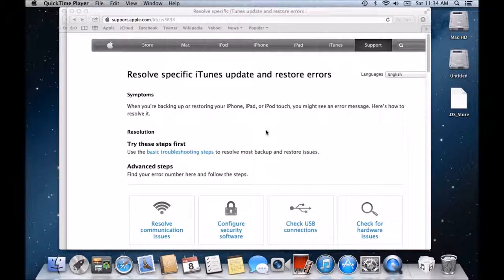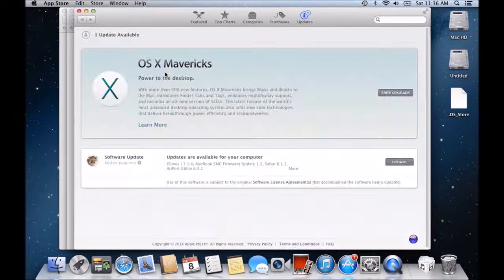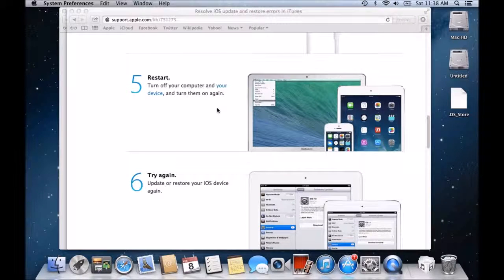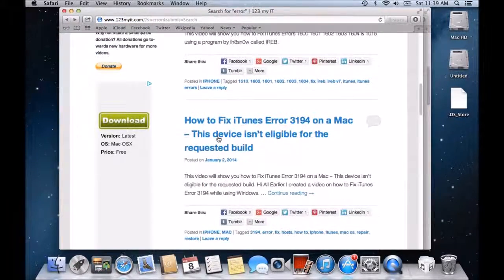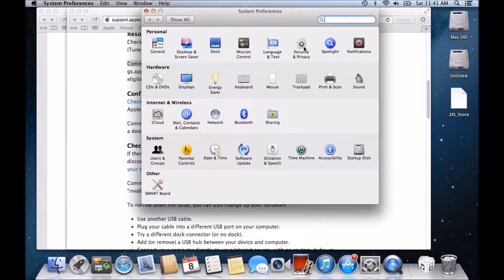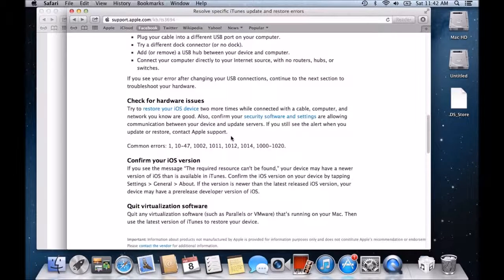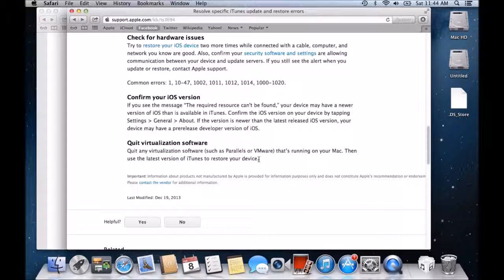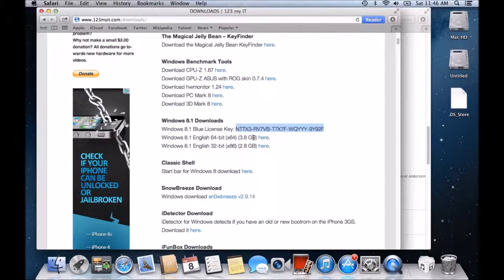How to Resolve iOS update and restore errors in iTunes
how to resolve ios 9 issues
how to resolve ios 9 problems
how to resolve memory leak issue in ios
how to fix ios app crash
how to fix ios autocorrect
how to fix appsync ios 7
how to fix ios 7 activation error
how to fix ios 6 app store
how to fix ios 7 activation lock
how to fix ios 7 app crashes
how to fix ios 6 app store crash
how to solve ios 7 activation error
how to fix ios beta expired
how to fix ios black screen
how to fix battery ios 7
how to fix background ios 7
how to fix bluetooth ios 7
how to fix barrel ios 7
how to fix battery ios 7.1
how to fix bricked ios 7
how to fix ios 6 battery drain
how to fix ios 7 beta activation error
how to fix ios crash
how to fix cydia ios 7
how to fix cydia ios 6
how to fix cydia ios 7.0.4
how to fix corrupted ios backups
how to fix cydia ios 6.1
how to fix corrupted ios
how to fix crashing ios apps
how to fix cydia ios 5.1.1
how to fix cydia ios 7.0.6
how to fix ios diagnostics
how to fix ios downgrade error 3194
how to fix dreamboard ios 7
how to fix disabled ios 7
how to fix ios 7 download error
how to fix ios 6 download error
how to fix ios 7 draining battery
how to fix ios 7 download problems
how to fix ios 6.1.3 battery drain
how to fix ios error 3194
how to solve iphone 1015 error
how to fix error ios 7
how to fix expired ios 7
how to fix email ios 7
how to fix ios 4 exchange sync problems
how to fix ios 7 error 3194
how to fix ios 6 error
how to fix ios 7 error 3004
how to fix facetime ios 7
how to fix ios 6 wifi
how to fix ios 6 wifi problem
how to fix ios 6 problems
how to fix ios 6